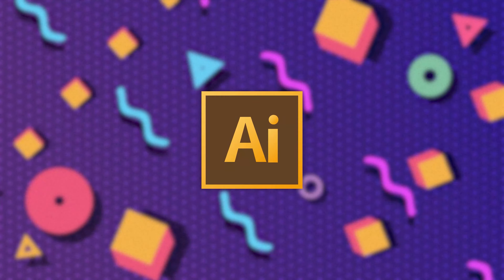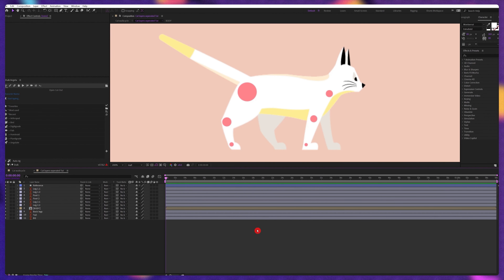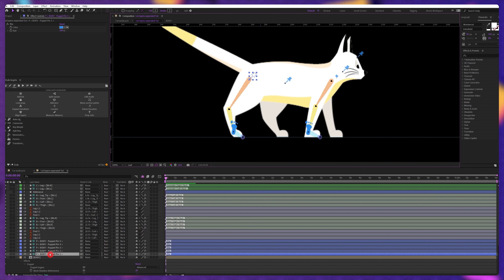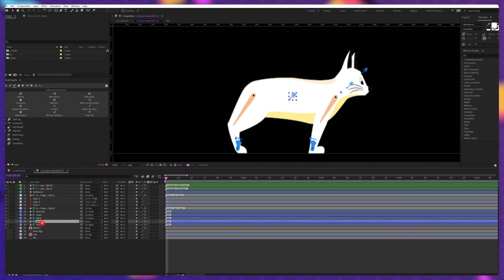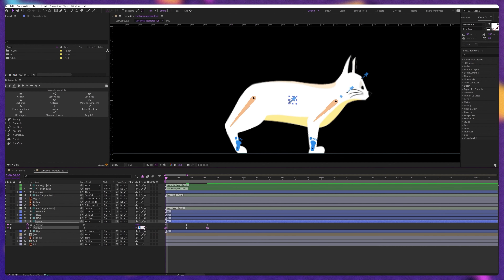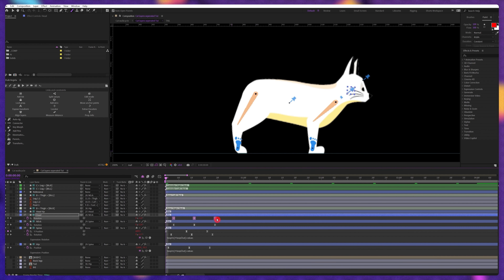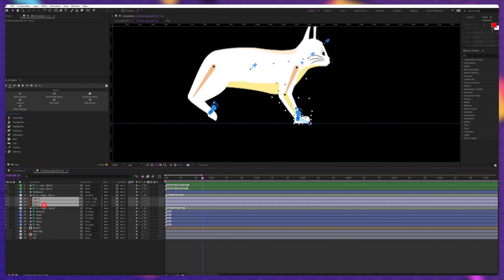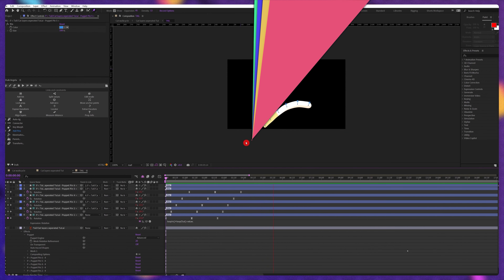2D Cat walk cycle Animation in After Effects using Latest DUIK Angela Plugin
Hello and welcome to the video.
In this video, we will learn how to animate a cat walk cycle in After Effects using the latest DUIK Angela Plugin.